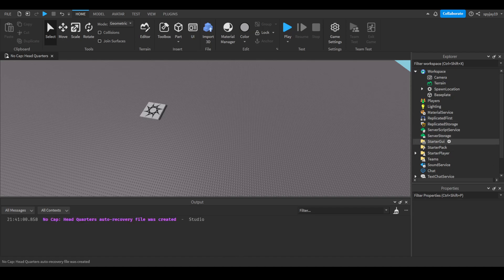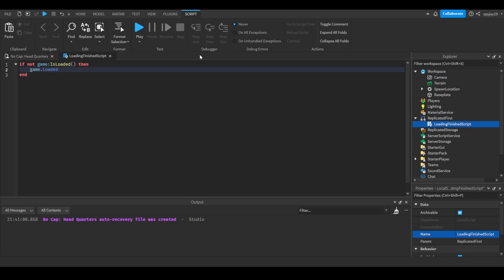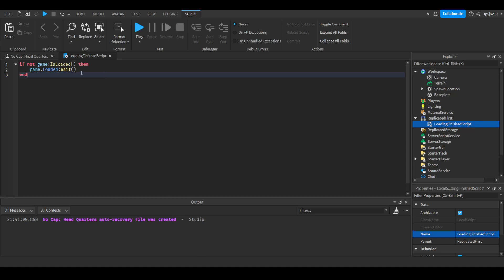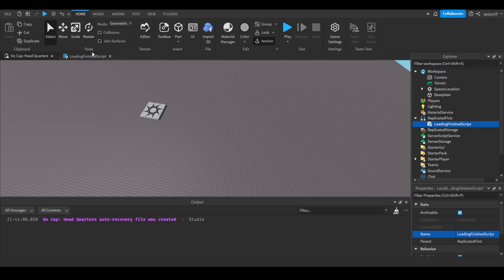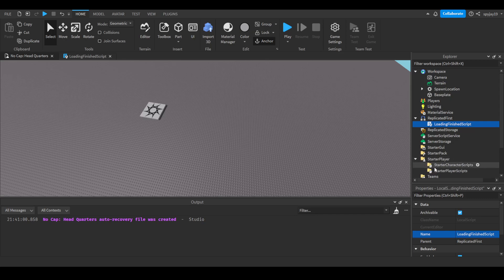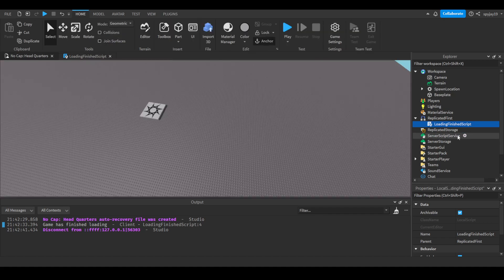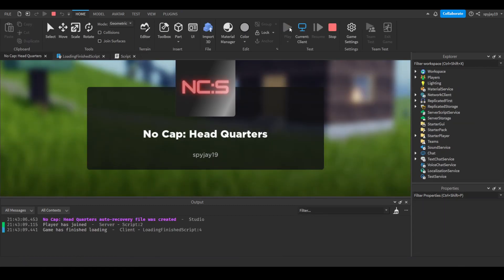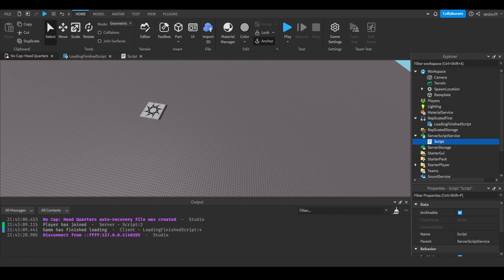How to know when the game has finished loading in Roblox! (Roblox Scripting Tutorial 2023!)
LoadingFinished script:

if not game:IsLoaded() then
 game.Loaded:Wait()
end
print("Game has finished loading")